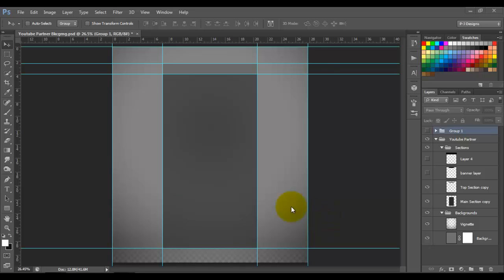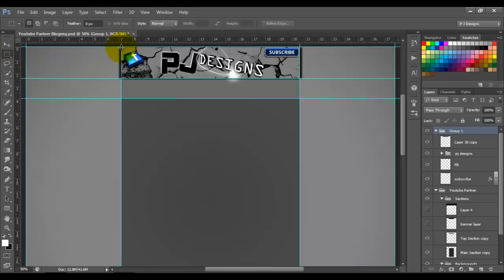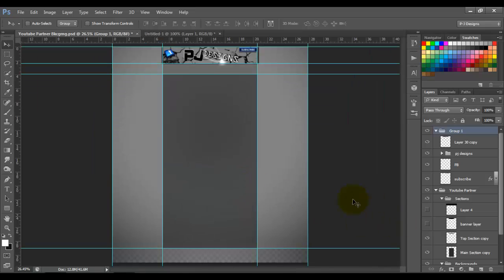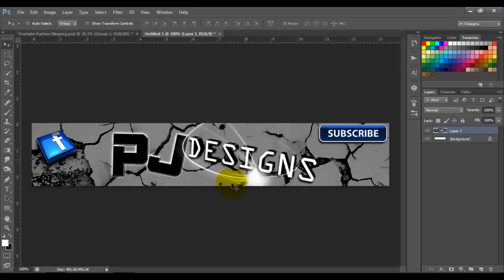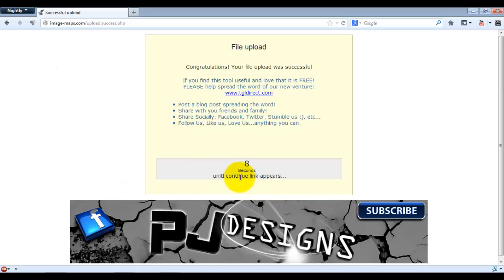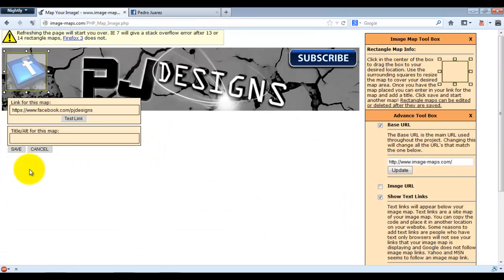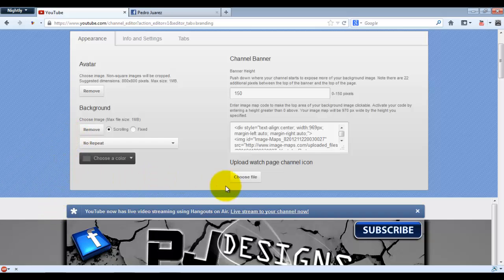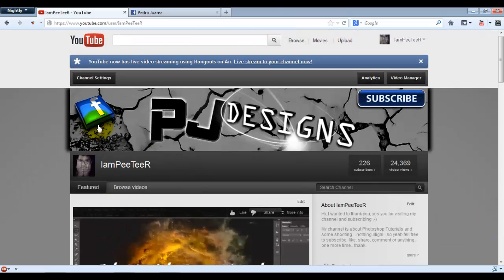how to make youtube banner for youtube partners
Click HERE for New video about New YT layout and new banner template:

in this tutorial i'm going to show you how to save a youtube background with a youtube banner for youtube partners with clickable links